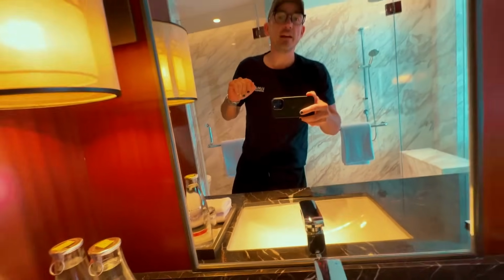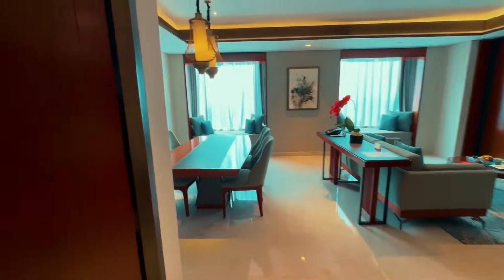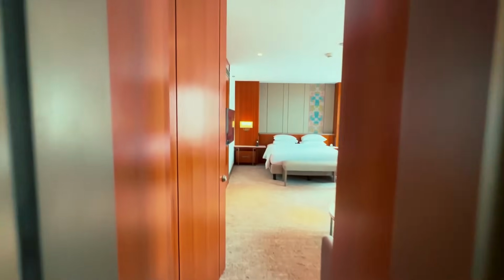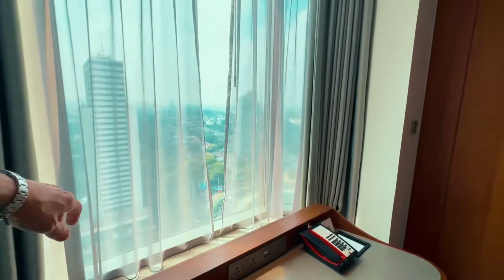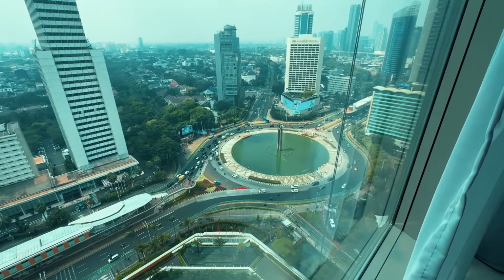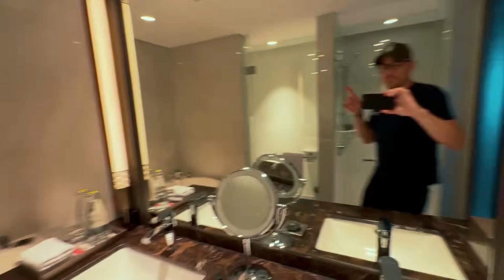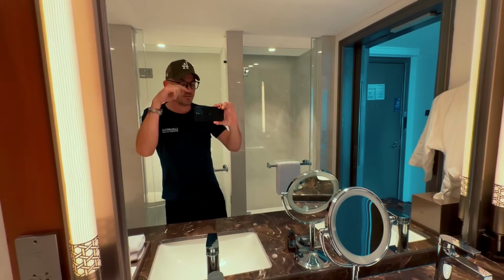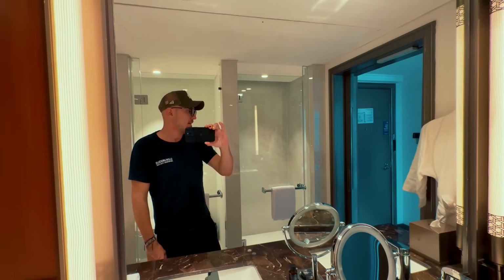GRAND HYATT JAKARTA REVIEW, “Can I Be Honest” A 100% Self Paid Stay.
GRAND HYATT JAKARTA. A 100% self paid can i be honest 90Nize Review. I will show a standard room, a suite and the ambassador suite with private bar and terrace and many of the luxury facilities this amazing hotel has to offer. And on top of that it is connected to the spectacular Plaza Indonesia shopping mall.